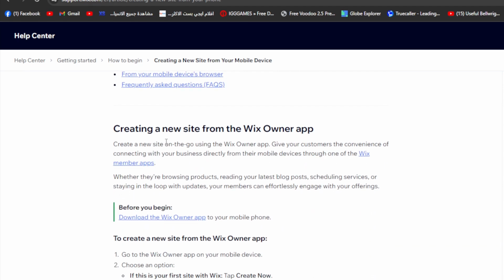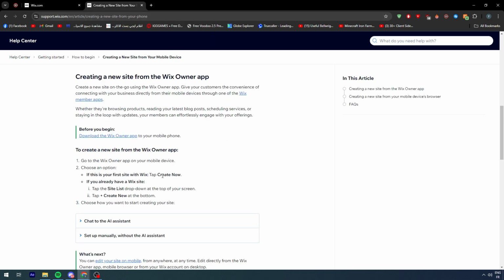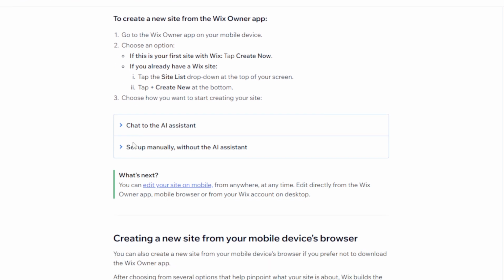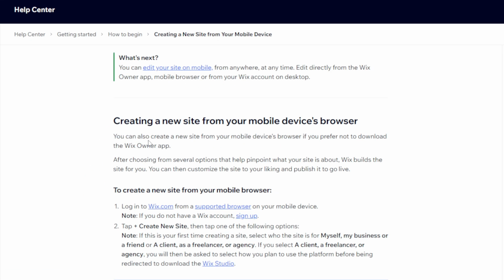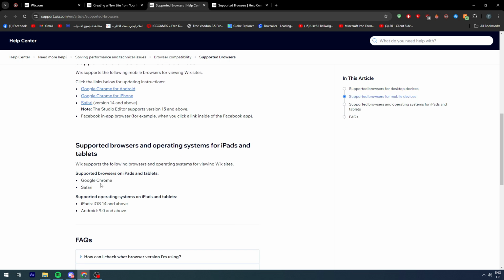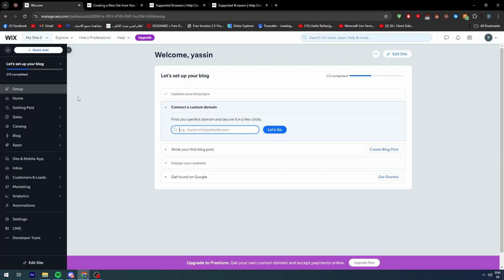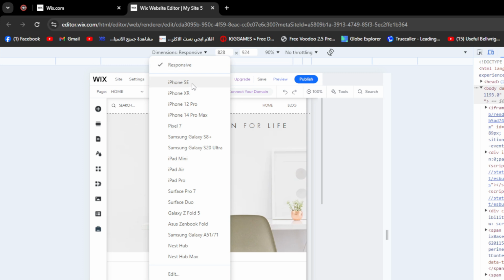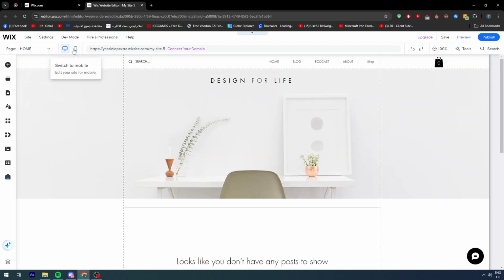How To Create Wix Website With Mobile Phone ! (Full Tutorial)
Today we talk about create wix website with mobile phone,wix website tutorial,mobile website in wix,wix website mobile friendly,how to create a website in wix